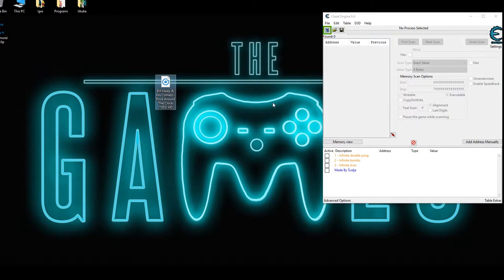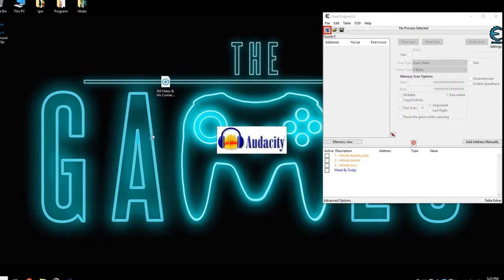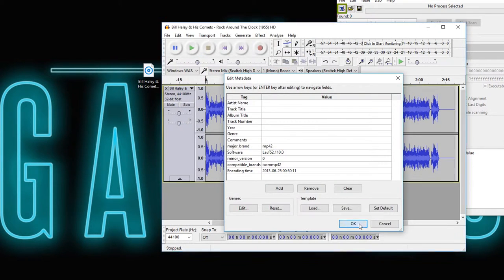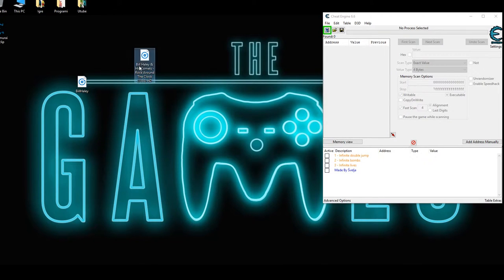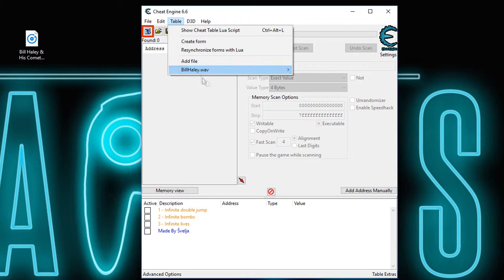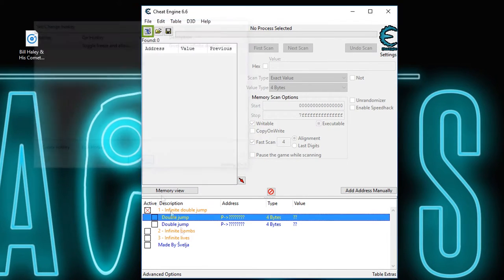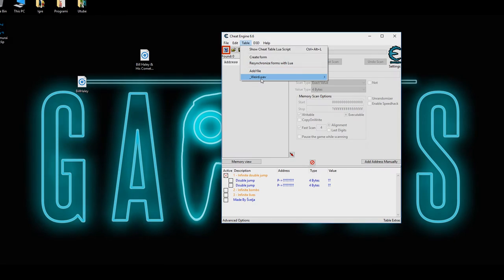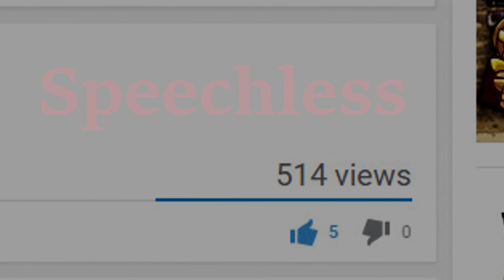Cheat Engine: how to add custom sounds or files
Today i teach you how to add custom sounds or files to your cheat engine table.